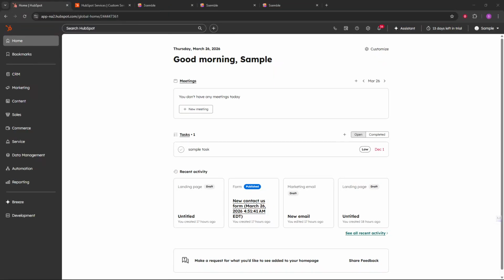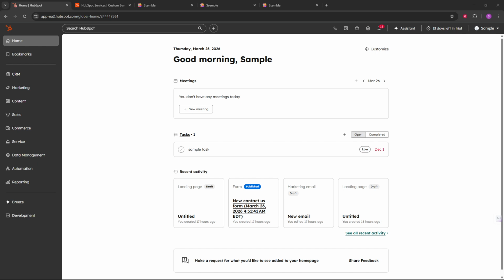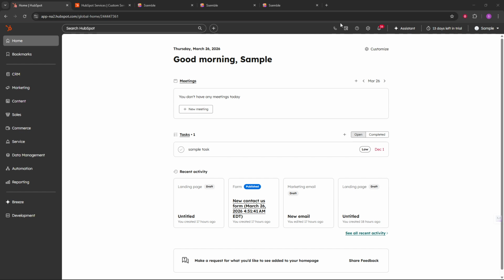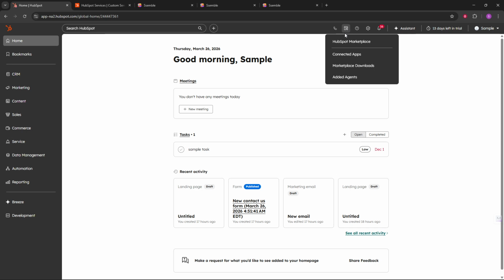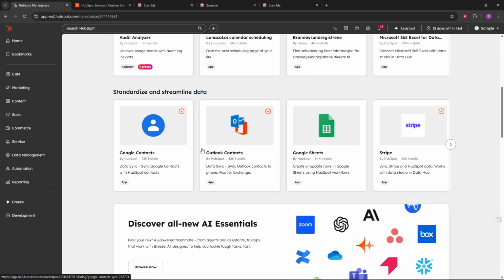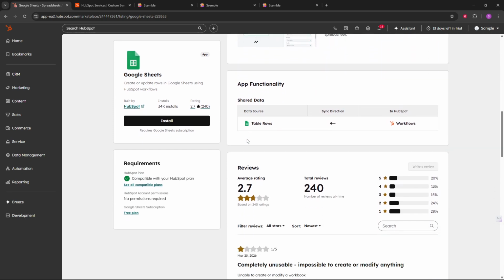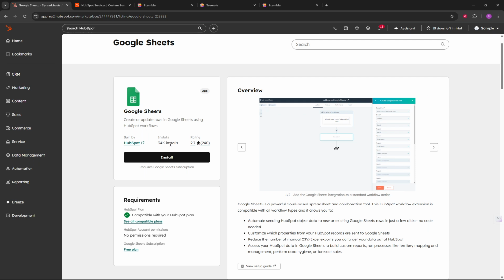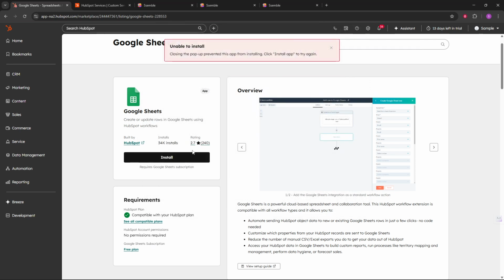How To Use HubSpot App Marketplace [Ultimate Guide]